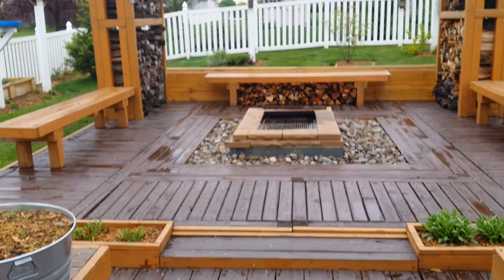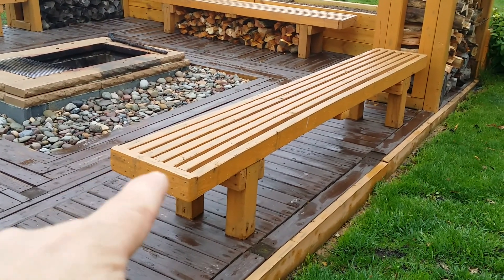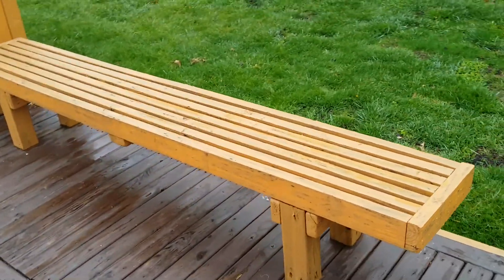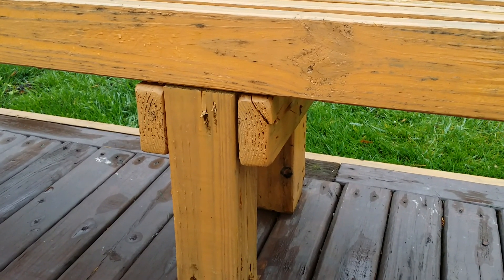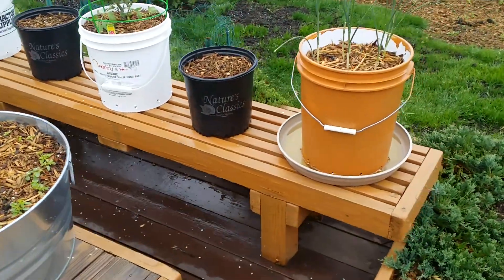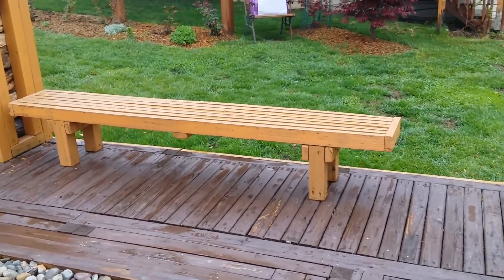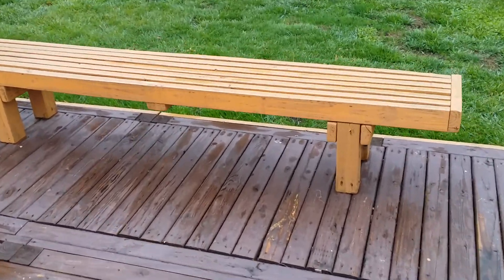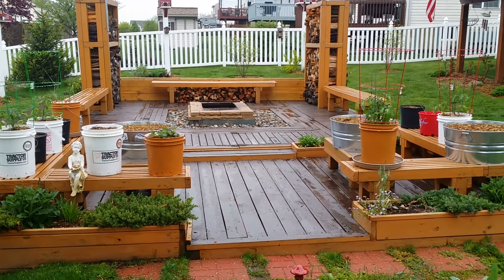2 x 4 Firepit Bench Seats made simple, strong, and durable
In this video I share with you how I built my Firepit bench seats that are strong, durable, and affordable for $40.  8 treated 2x4s 1 treated 4x4, 1 small box of decking screws, and one quart of all weather stain.  :)